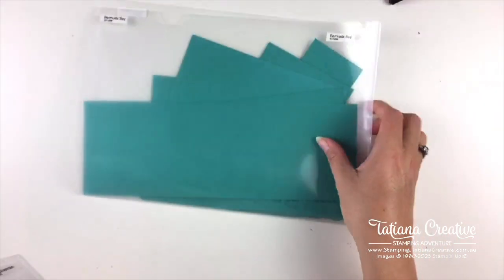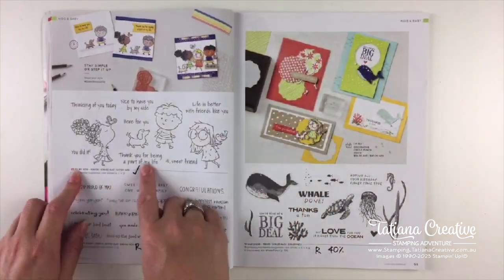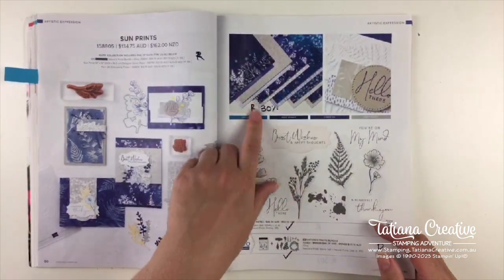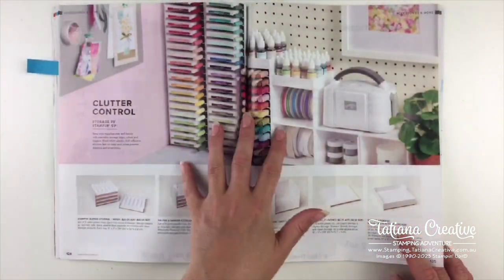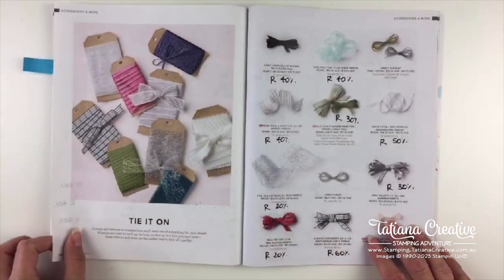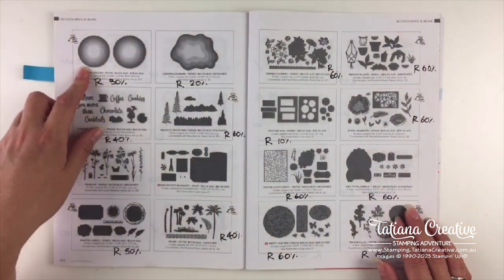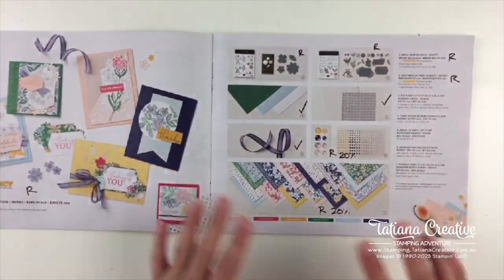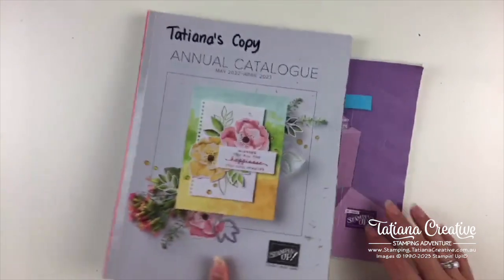Last Chance 2022-203 Annual and Jan to April Mini 2023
New Annual Catalogue form Stampin' Up!® is around the corner and the colour refresh was announced today. Join me in this video sharing all the products that are retiring from the 2022-203 Annual and Jan to April Mini 2023. This was recorded live on Facebook on the 30th March 2023.